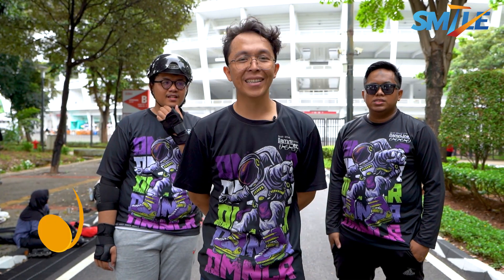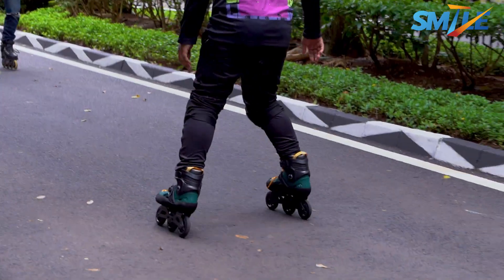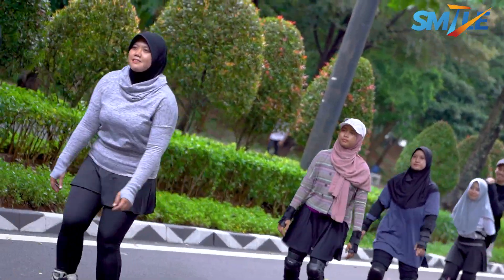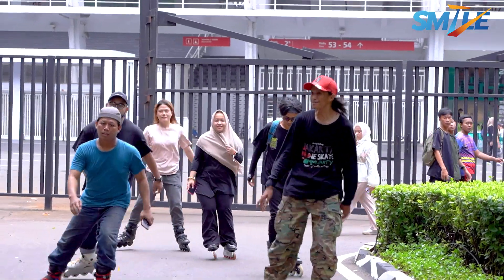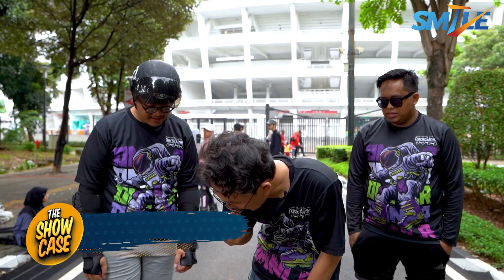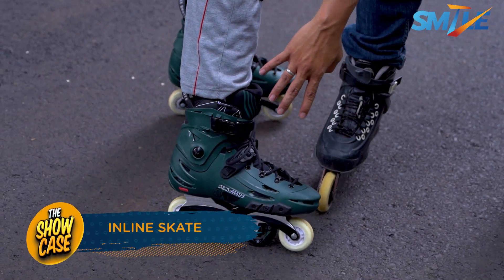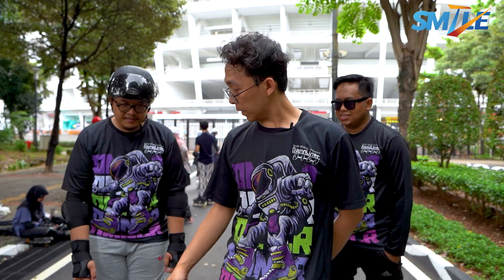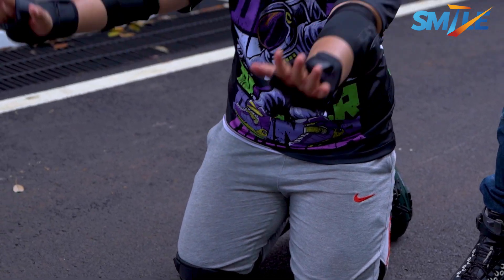BELAJAR MELUNCUR DI ATAS SEPATU BER-RODA BERSAMA KOMUNITAS INLINE SKATE | THE SHOWCASE (2/3)